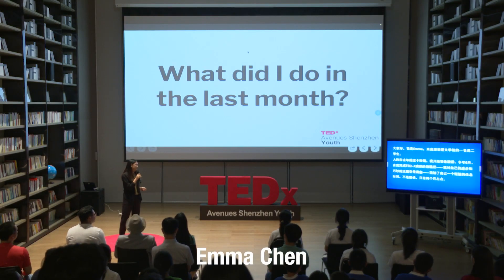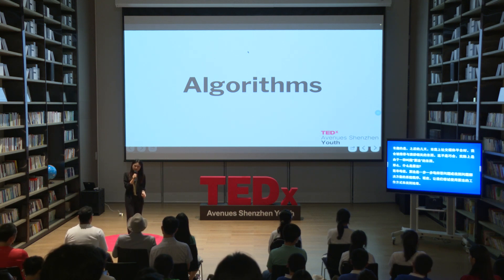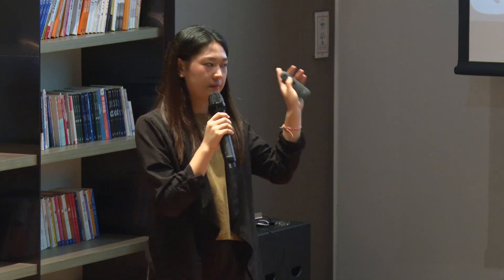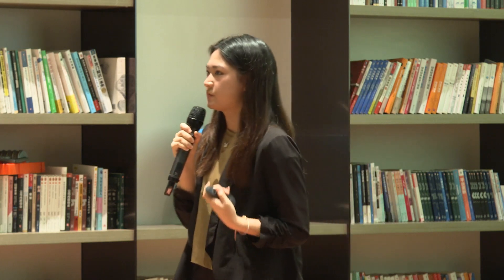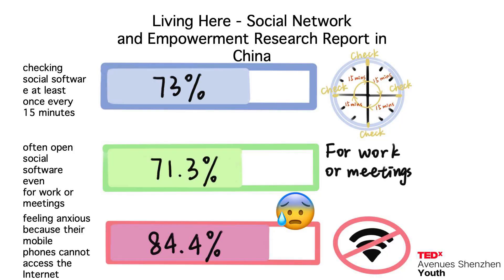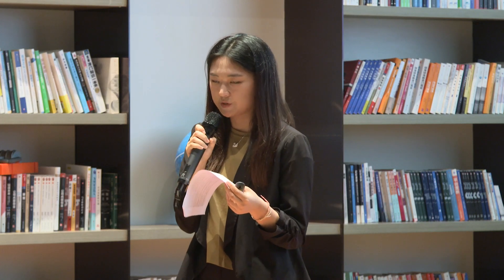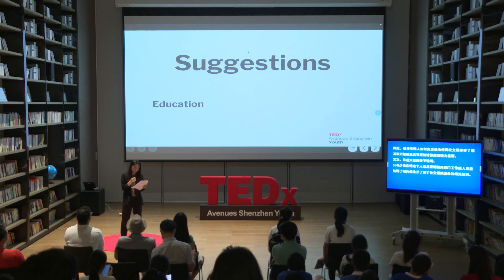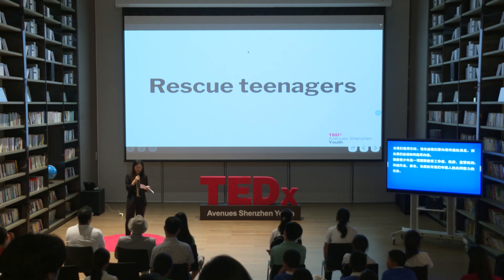Can we rescue teenagers kidnapped by social media? | Emma Chen | TEDxAvenues School Shenzhen Youth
Algorithms form the backbone of all internet-based applications including social media, search engines and generative AI. Tech-companies particularly, social media use algorithms to track our online foot print, preferences and lead us into a world where we are constantly bombarded with suggestive information that can make young teenagers feel trapped. The speaker shares personal experiences and provide critical advise needed by teenagers to break free from the stranglehold of social media. I’m Emma — a self-proclaimed world connector of minds and hearts. When I’m not crafting stories with my pen or indulging in the blissful embrace of sleep, you’ll often find me seeking warmth, be it through cozy conversations. This talk was given at a TEDx event using the TED conference format but independently organized by a local community.